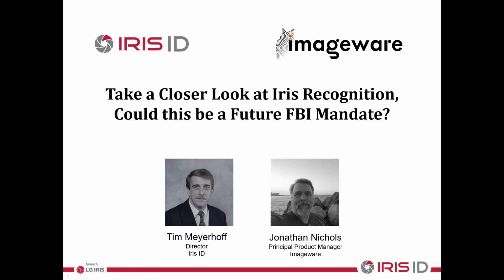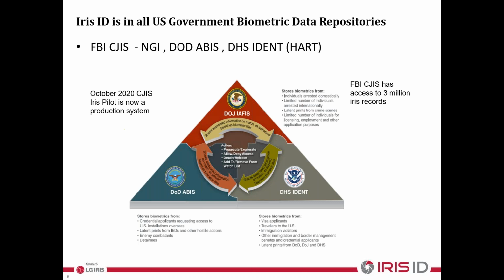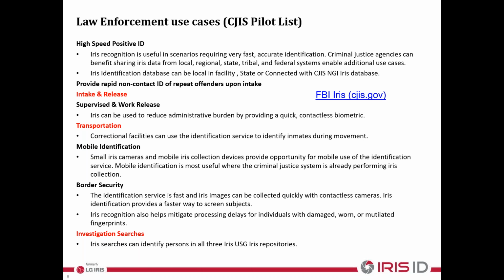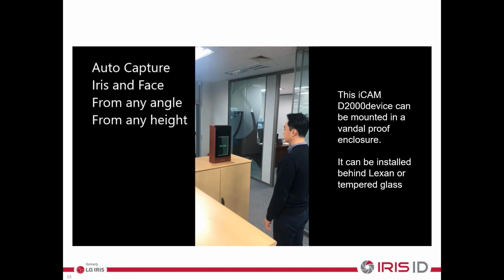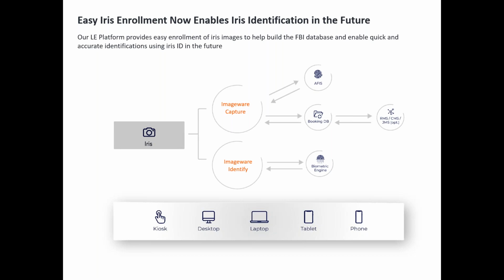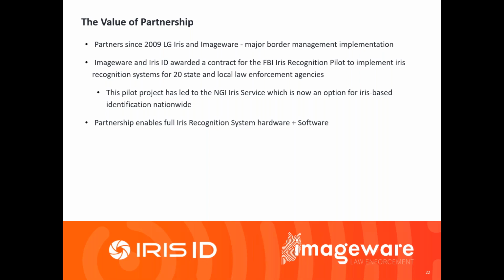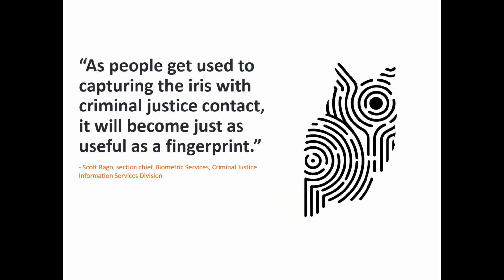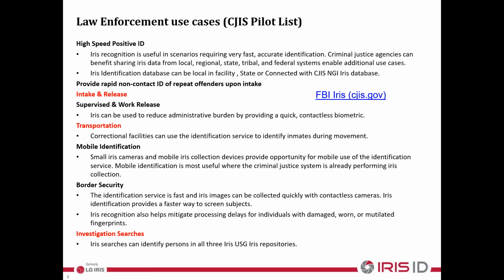Iris Recognition Technology In Law Enforcement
Iris recognition is a highly accurate, hygienic, and non-contact biometric that has numerous applications for law enforcement.  Iris ID is the leader in iris technology and is integrated and supported by top solution providers for Law Enforcement systems.

In this informative webinar, learn how Iris ID and ImageWare Systems are helping law enforcement agencies around the country adopt iris recognition as a tool.